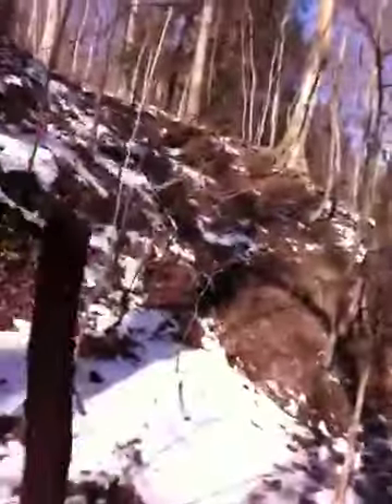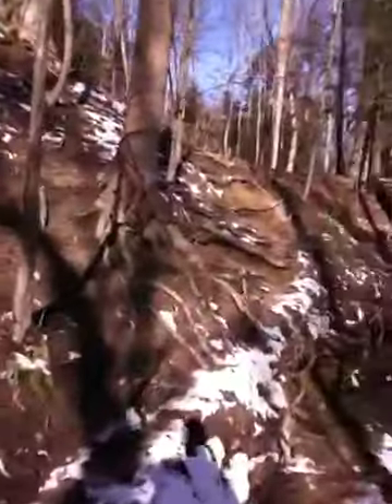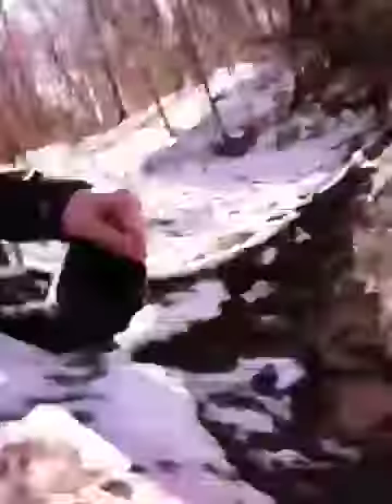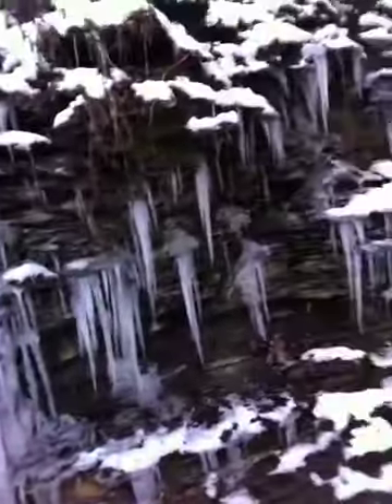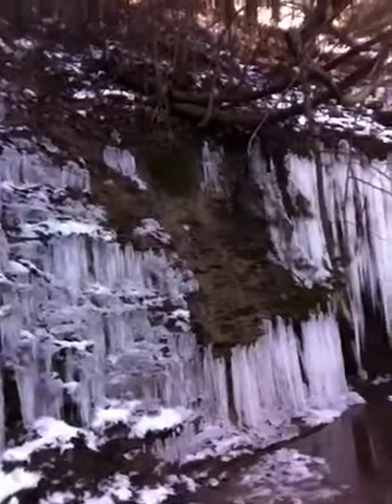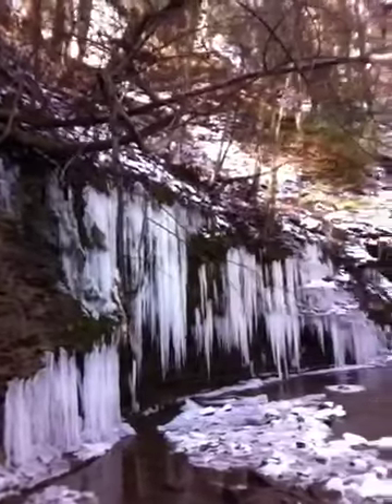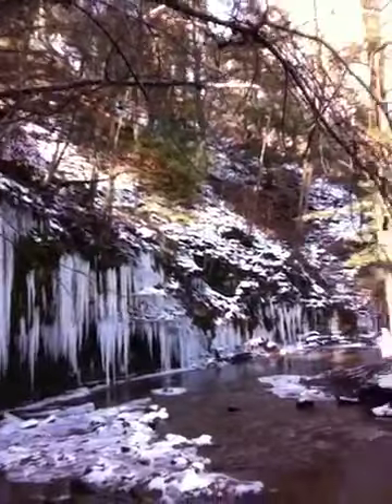Hen falls prt 1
Winter hike